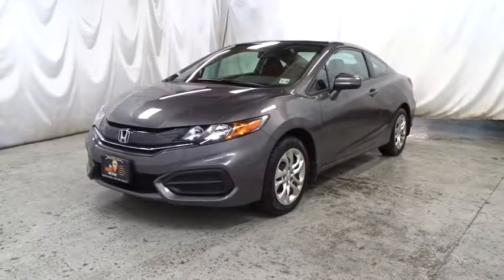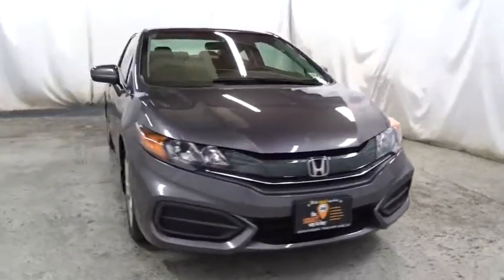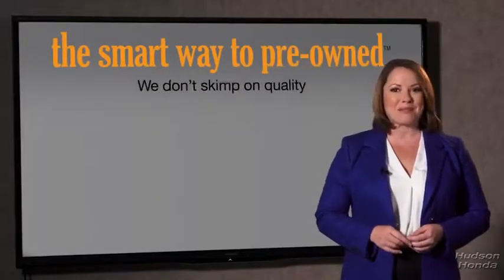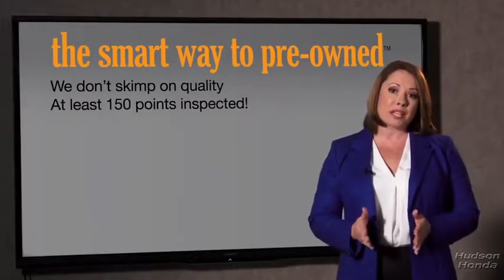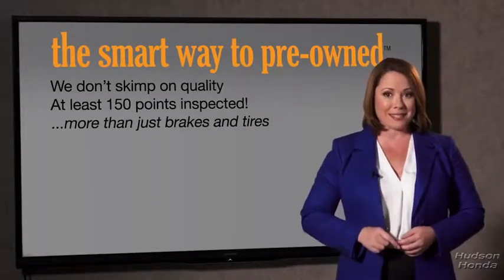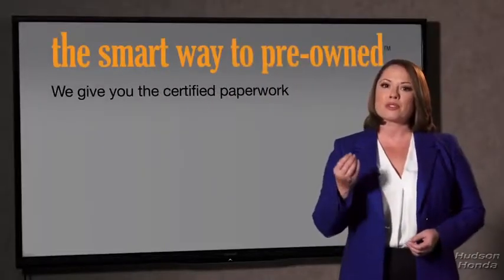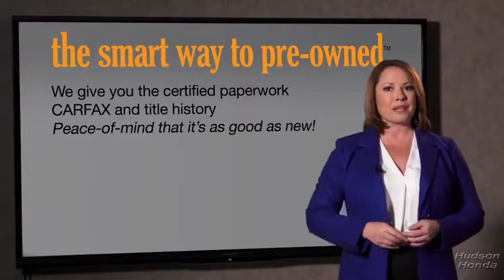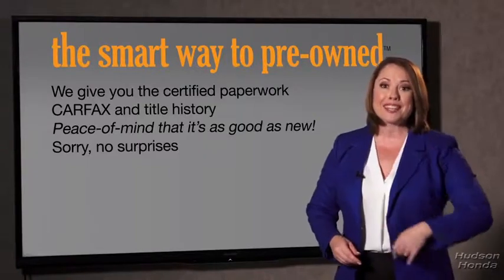2014 Honda Civic Coupe Hudson, West New York, Jersey City, Tenafly, Paramus, NJ HHEH500199U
2014 Honda Civic Coupe available in Hudson, New Jersey at Hudson Honda. Servicing the West New York, Jersey City, Tenafly, Paramus, NJ area.
2014 Honda Civic Coupe LX - Stock#: HHEH500199U - VIN#: 2HGFG3B5XEH500199

Hudson Honda
6608 John F Kennedy Blvd

LOOK EXCELLENT SERVICE RECORDS!, LOW PRICED!, DEALERSHIP SERVICED!, WELL KEPT!, ONE OWNER!, LOW MILES!, BACK UP CAMERA!, 4 CYLINDERS!, RELIABLE!, POWER WINDOWS, LOCKS, MIRRORS!, LOW PRICED!, TEST DRIVE, THEN BUY!. Thank you for visiting another one of Hudson Honda's online listings! Please continue for more information on this 2014 Honda Civic Coupe LX with 36,905mi. Your buying risks are reduced thanks to a CARFAX Buy Back Guarantee. Start enjoying more time in your new ride and less time at the gas station with this 2014 Honda Civic Coupe. One of the best things about this Honda Civic Coupe is that it has low, low mileage. It's ready for you to truly break it in. More information about the 2014 Honda Civic Coupe: For decades, the Civic has offered one of the best compact-car picks for those who want to keep their ownership costs low and plan to keep their cars a long time. The Civic is also one of the roomiest small sedans, with even better ride comfort and interior refinement this year. Top models can still be appointed with the works--including a navigation system and full leather upholstery--making the Civic feel more like a compact luxury sedan than an affordable commuter. Strengths of this model include roomy interior, responsive driving feel, Sedan or coupe body styles, and improved standard features
Audio Theft Deterrent,Bluetooth Handsfreelink Wireless Phone Connectivity,1 LCD Monitor In The Front,Window Grid Antenna,Radio: 160-Watt AM/FM/CD Audio System -inc: 6 speakers, Pandora compatibility, Bluetooth streaming audio, USB audio interface in center console, MP3/auxiliary input jack, MP3/ Windows Media Audio (WMA) playback capability, Radio Data System (RDS) and Speed-Sensitive Volume Control (SVC),Radio w/Seek-Scan, Clock and Steering Wheel Controls,Black Side Windows Trim,Clearcoat Paint,Steel Spare Wheel,Body-Colored Power Side Mirrors w/Convex Spotter and Manual Folding,Light Tinted Glass,Compact Spare Tire Mounted Inside Under Cargo,Fully Galvanized Steel Panels,Wheels: 16 w/Full Covers,Trunk Rear Cargo Access,Black Grille,Body-Colored Front Bumper w/Black Rub Strip/Fascia Accent,Body-Colored Door Handles,Auto Off Aero-Composite Halogen Daytime Running Headlamps w/Delay-Off,Body-Colored Rear Bumper,Fixed Rear Window w/Defroster,Fixed Interval Wipers,Tires: P205/55R16 89H AS,Perimeter Alarm,Remote Releases -Inc: Mechanical Cargo Access and Mechanical Fuel,Power 1st Row Windows w/Driver 1-Touch Up/Down,Full Cloth Headliner,Digital/Analog Display,Day-Night Rearview Mirror,4-Way Passenger Seat -inc: Manual Fore/Aft Movement and Manual Rear Seat Easy Entry,Carpet Floor Trim and Carpet Trunk Lid/Rear Cargo Door Trim,FOB Controls -inc: Trunk/Hatch/Tailgate,Outside Temp Gauge,Glove Box,Manual Tilt/Telescoping Steering Column,Manual Air Conditioning,Driver Foot Rest,Front Cupholder,Front Map Lights,Trip Computer,Driver And Passenger Visor Vanity Mirrors,Full Folding Bench Front Facing Fold Forward Seatback Rear Seat,Cloth Seat Trim,Cargo Space Lights,Gauges -inc: Speedometer, Odometer, Tachometer, Trip Odometer and Trip Computer,Full Floor Console w/Covered Storage and 1 12V DC Power Outlet,Manual Adjustable Rear Head Restraints,Sliding Front Center Armrest,Seats w/Cloth Back Material,6-Way Driver Seat -inc: Manual Fore/Aft Movement,Engine Immobilizer,Interior Trim -inc: Metal-Look Instrument Panel Insert, Metal-Look Door Panel Insert and Metal-Look Interior Accents,1 12V DC Power Outlet,Fade-To-Off Interior Lighting,Instrument Panel Bin, Driver And Passenger Door Bins,Reclining Front Bucket Seats -inc: driver's seat w/manual height adjustment and adjustable head restraints,Air Filtration,Delayed Accessory Power,Cruise Control w/Steering Wheel Controls,Full Carpet Floor Covering -inc: Carpet Front And Rear Floor Mats,Fixed Rear Windows,Metal-Look Gear Shift Knob,Systems Monitor,Remote Keyless Entry w/Integrated Key Transmitter, Illuminated Entry and Panic Button,Valet Function,Power Door Locks w/Autolock Feature,45-Amp/Hr 410CCA Maintenance-Free Battery,Front-Wheel Drive,Engine: 1.8L I-4 SOHC 16-Valve i-VTEC,Ultra Low Emission Vehicle (ULEV-2),Gas-Pressurized Shock Absorbers,Multi-Link Rear Suspension w/Coil Springs,Single Stainless Steel Exhaust,Front And Rear Anti-Roll Bars,13.2 Gal. Fuel Tank,Front Disc/Rear Drum Brakes w/4-Wheel ABS, Front Vented Discs and Brake Assist,Strut Front Suspension w/Coil Springs,Electric Power-Ass